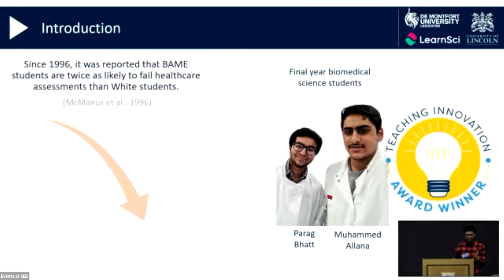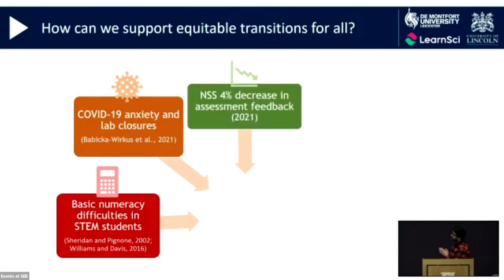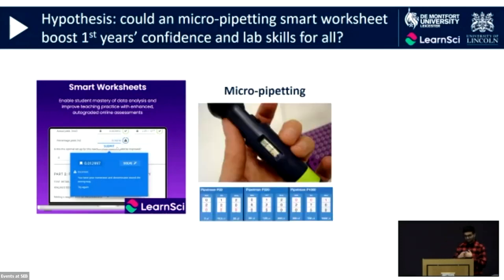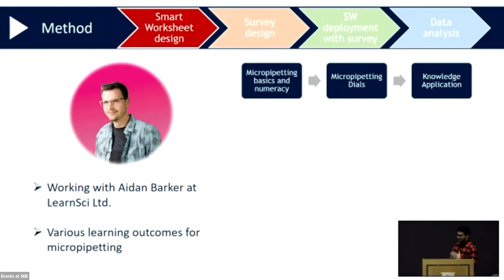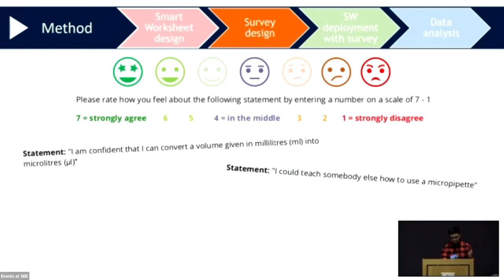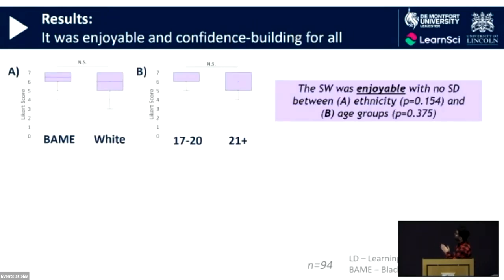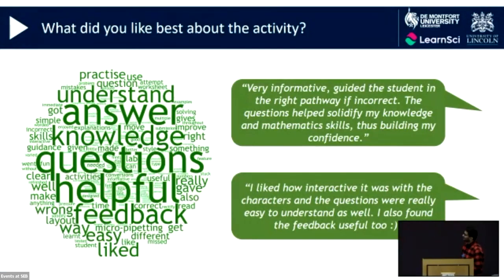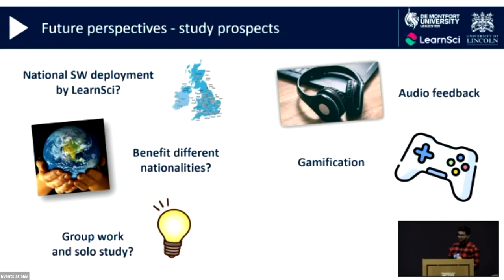Decolonising and diversifying learning resources through inclusive co-creation by Parag Bhatt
Part of the SEB OED Symposium event: "Decolonising and diversifying biosciences education"